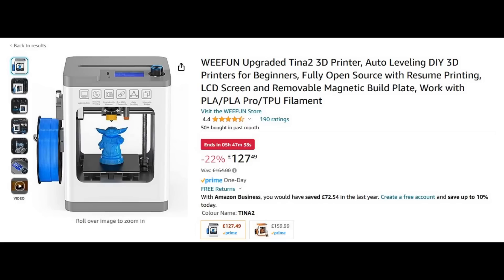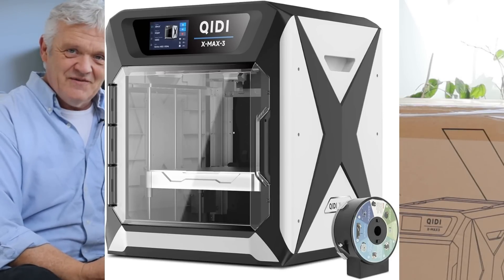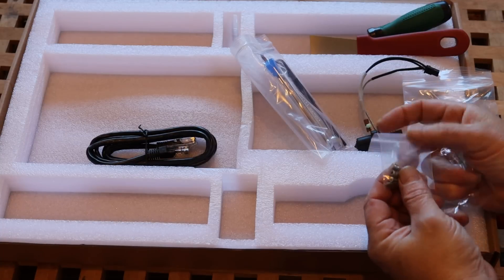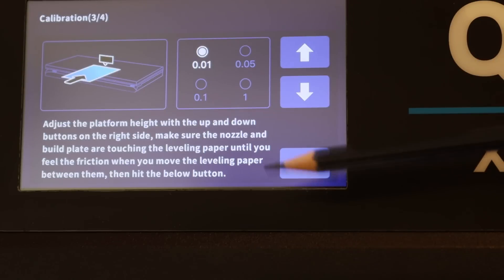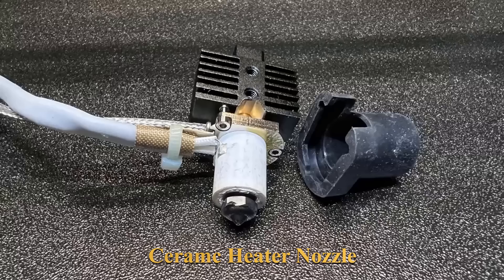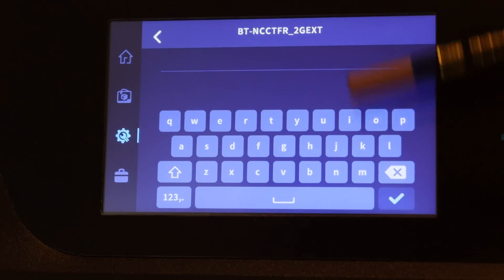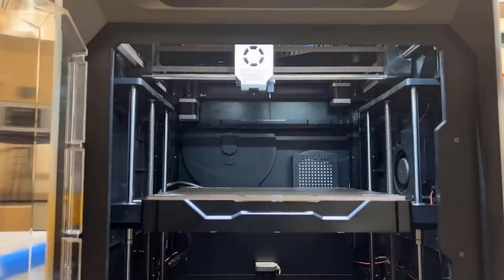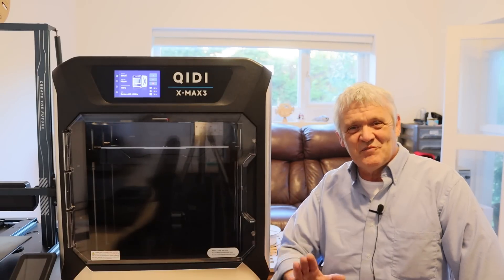2080 Qidi X Max3 - Unboxing and Setup